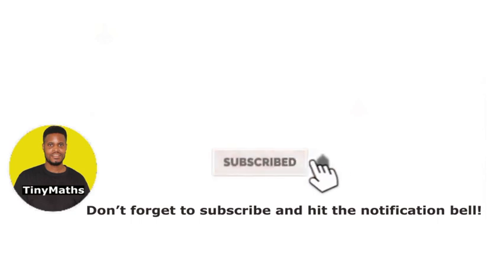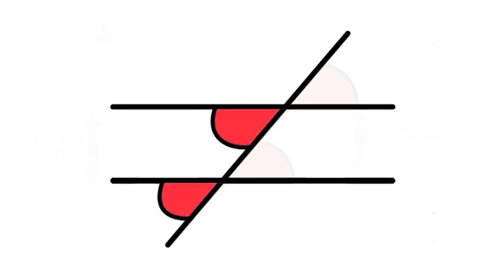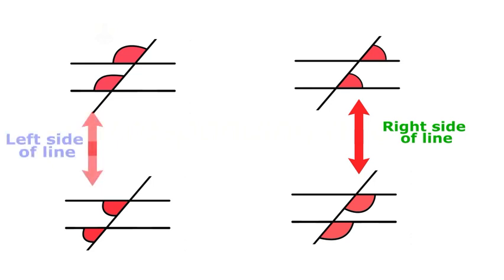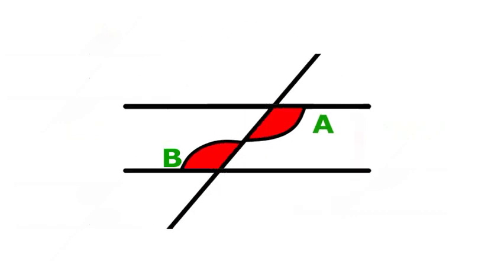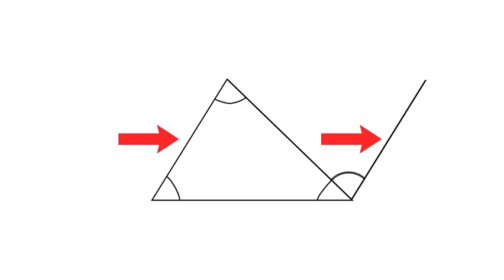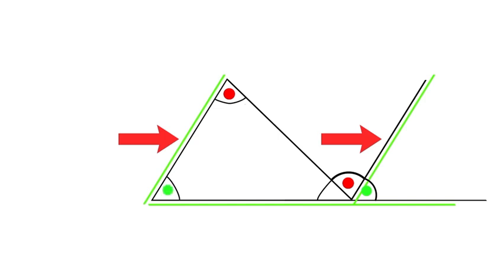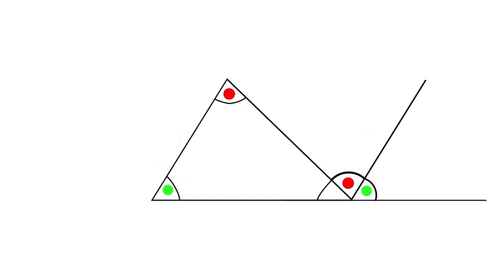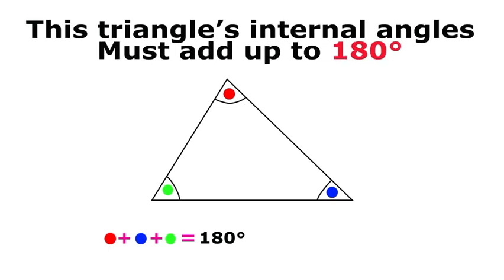How To Find Corresponding And Alternate Angles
Today we introduce Corresponding Angles and  Alternate Angles and see how they help us prove the rule that all the angles of a triangle add up to 180°. This fundamental rule enables us to use triangles to determine the sum of all angles in any polygon.

00:00 - Introduction to ME, Tiny Maths
01:06 - The essentials (of Corresponding and Alternate angles)
02:40 - Corresponding Angles
04:58 - Alternate Angles
09:30 - Proving angles of a Triangle add up to 180°